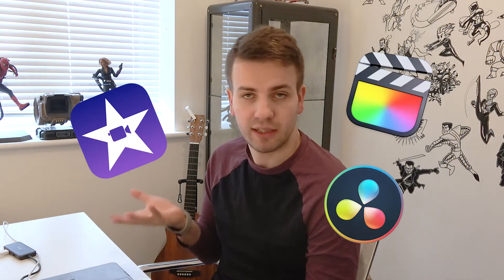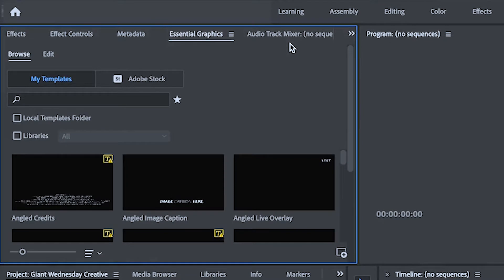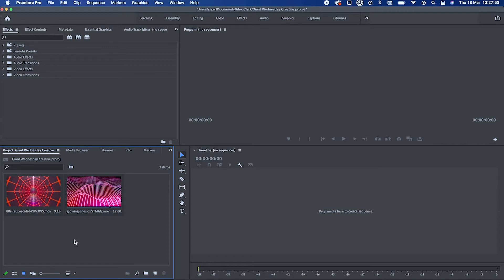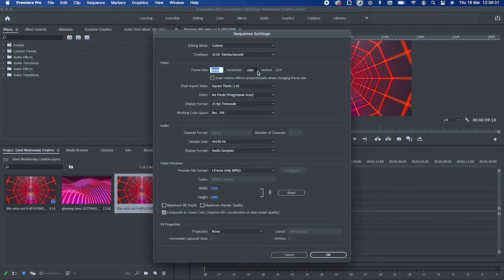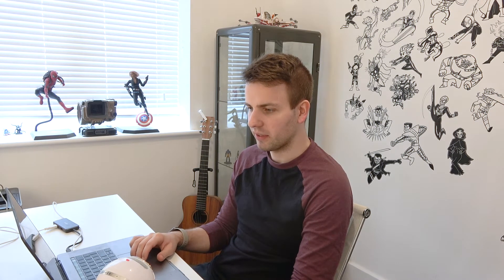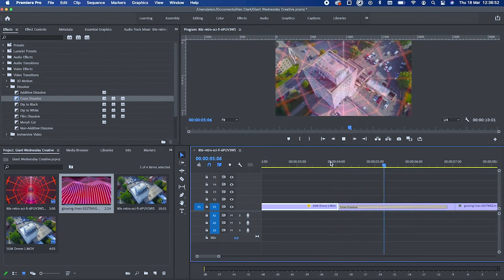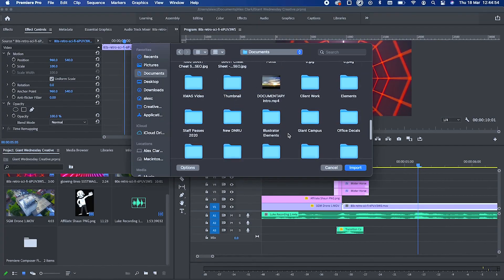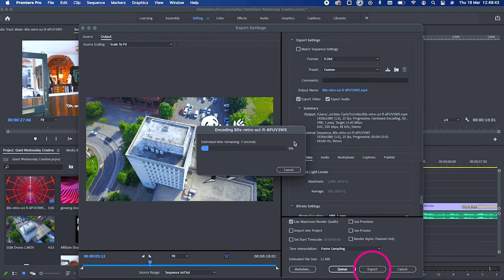The Basics Of Video Editing In Adobe Premiere Pro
Opened up Adobe's Premiere Pro before and gone EEEEK?! 😬

That's fine, we still do it today and we kinda know what we're doing now  👀

In this week's Giant Wednesday Creative, we look at some of the basics of editing video in Adobes editing suite, all the way from importing video and starting, through to the save and export at the end.

Have a watch, but if you have any questions then pop them in the comments below 👇

00:00​ - 00:57​ - Introduction to Premiere Pro
00:57​ - 02:02 - Opening Premiere Pro
02:02​ - 05:14​ - Panel layout and adding media
05:14​ - 07:25​ - Shortcuts for adding to your timeline
07:25​ - 08:27 - Adding transitions and effects
08:27 - 11:31​ - How to animate graphics on Premiere Pro
11:31 - 13:17 - Premiere Composer plugin from Mister Horse
13:17 - 14:09 - Changing the colour of your videos
14:09 - 15:40 - Exporting your finished video